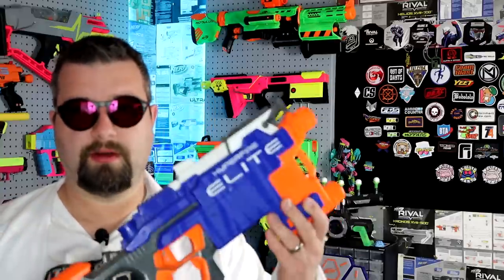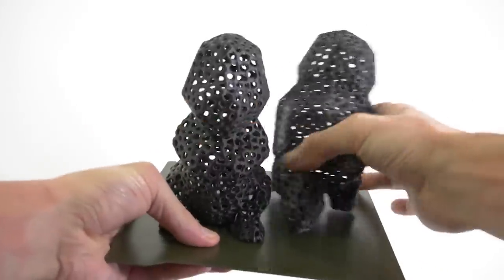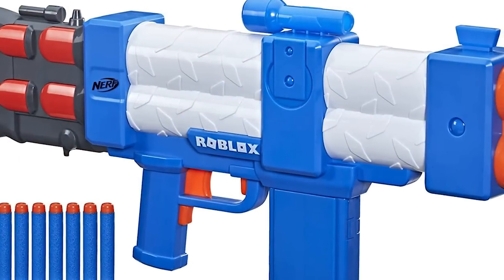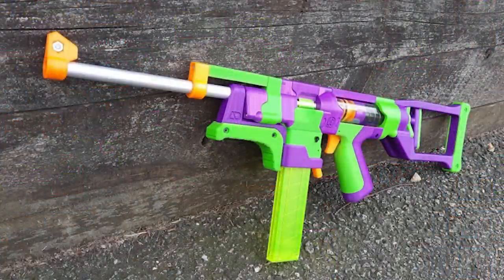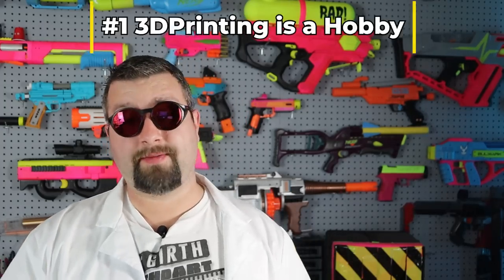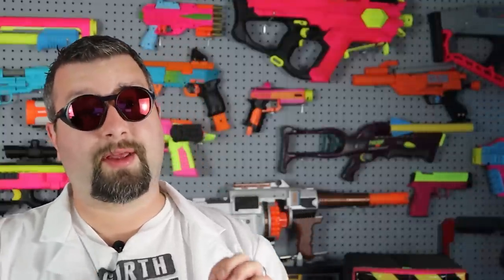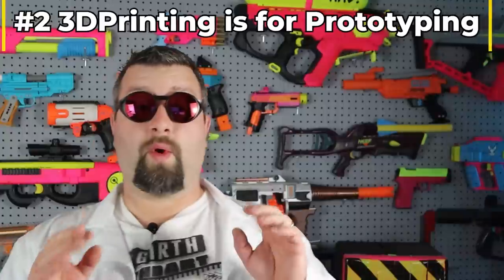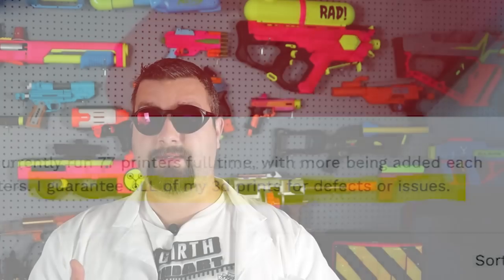What Hasbro Doesn't Want you to Know! 3D Printed NERF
In this video we dive into the world of 3dprinted nerf blasters.